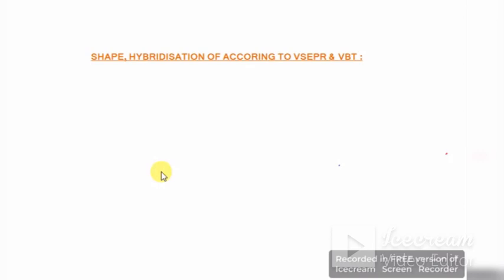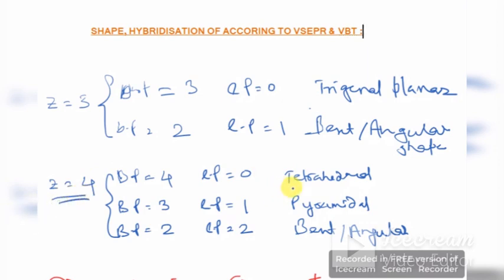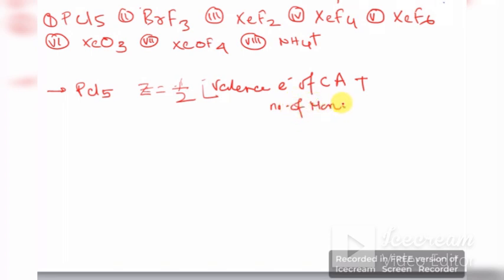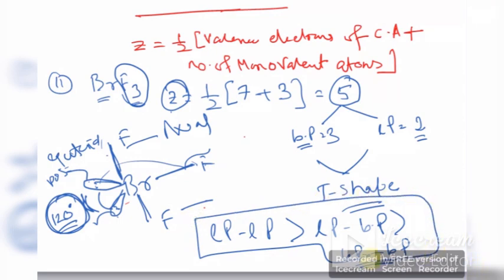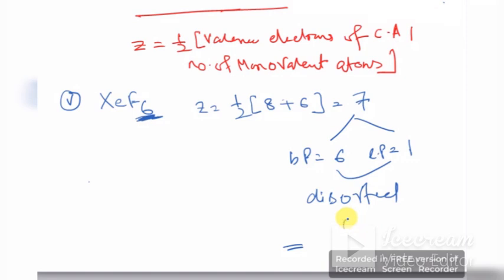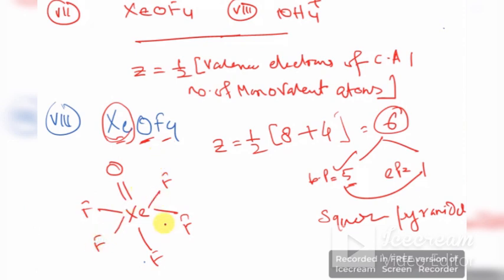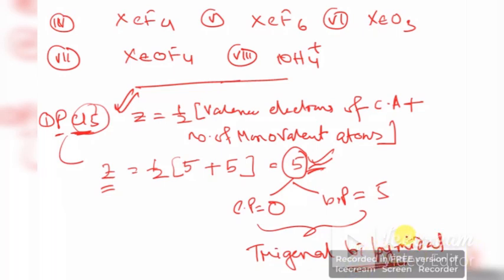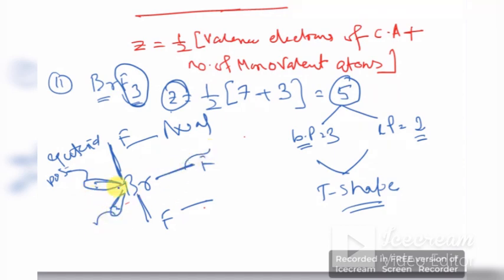HOW TO FIND THE SHAPE AND HYBRIDISATION OF A COMPOUND